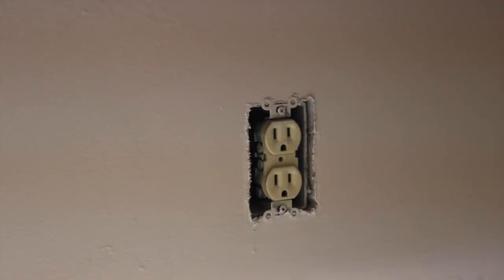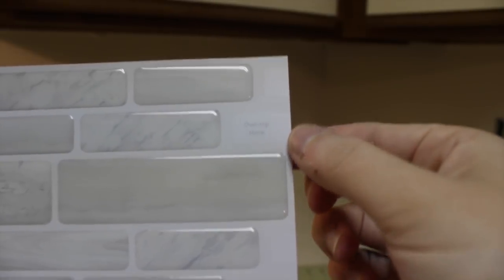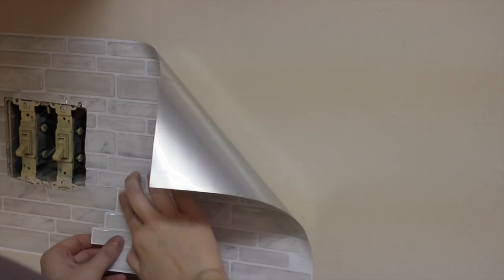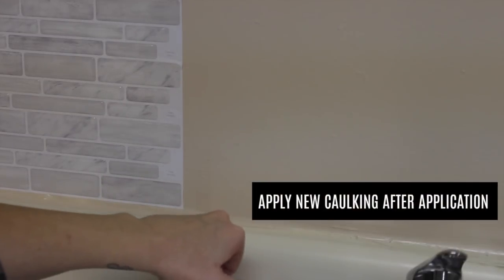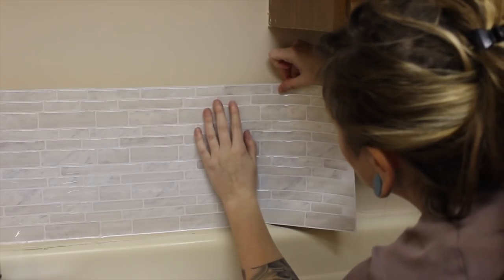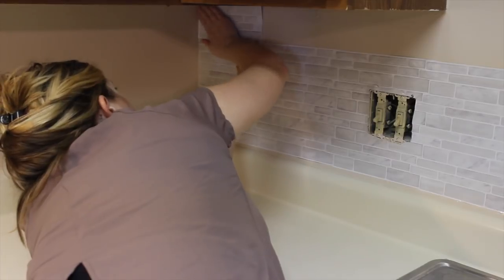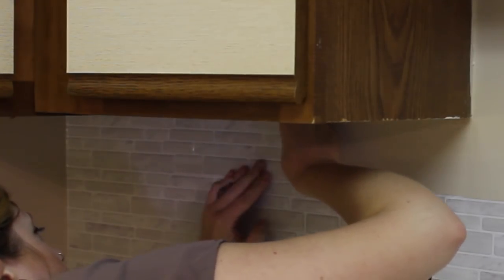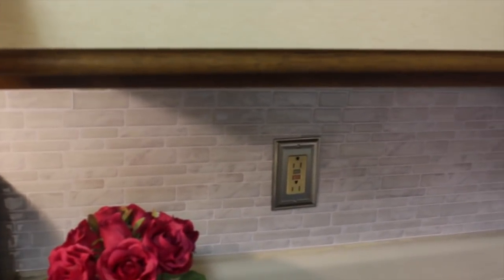DIY RENTER-FRIENDLY BACKSPLASH | IS IT RENTER-FRIENDLY!? | Laci Jane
MATERIALS USED: 👇
Tiles I Used